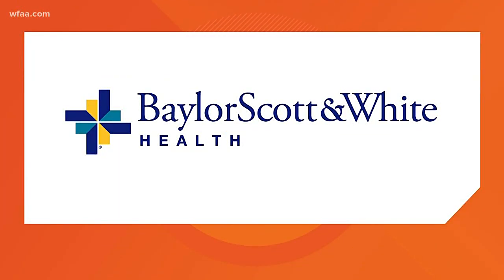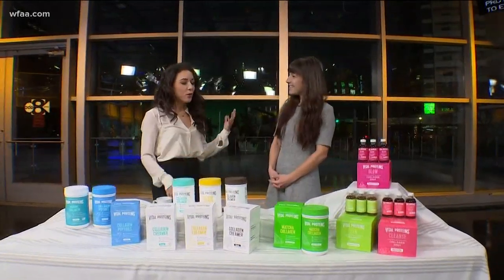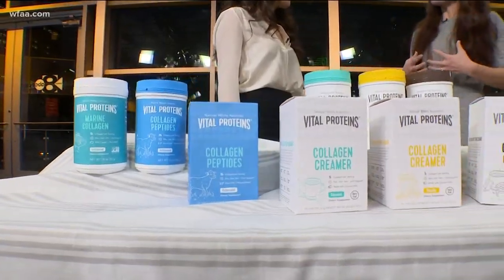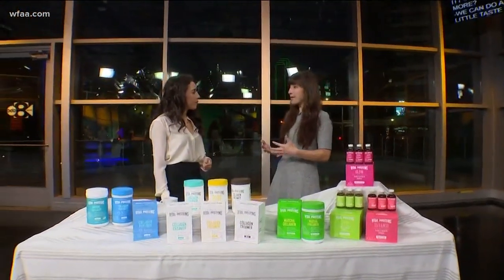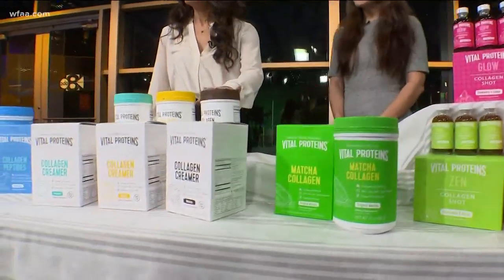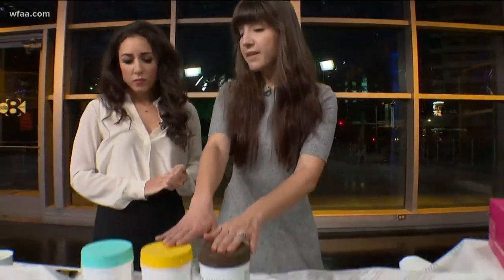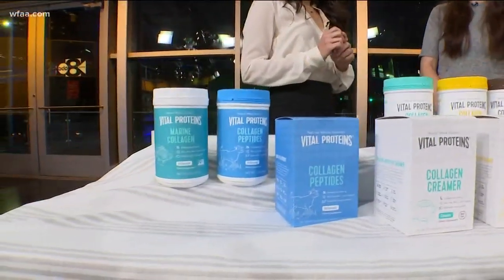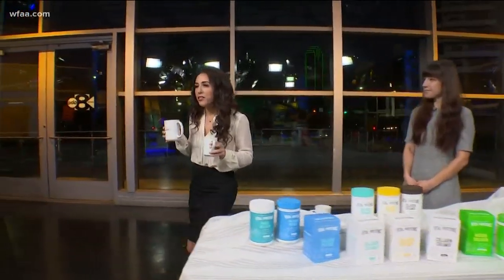Wellness Wednesday: Collagen protein